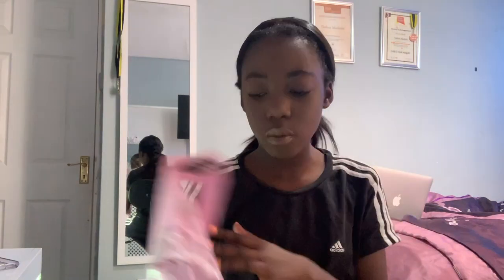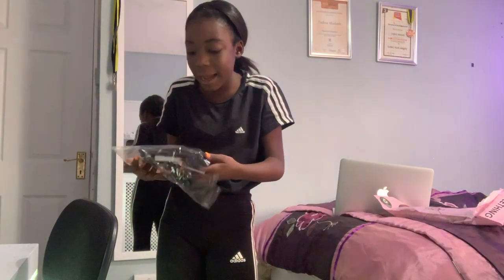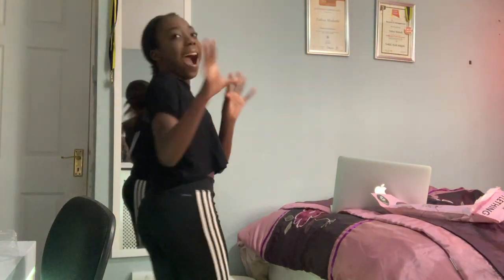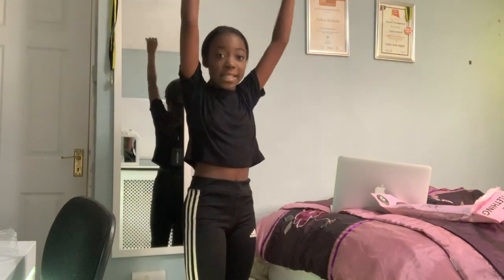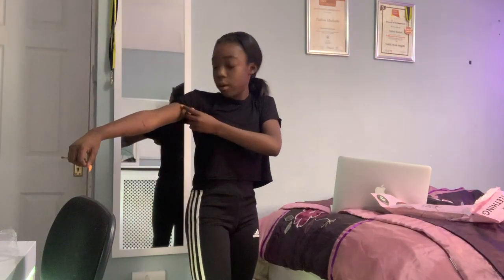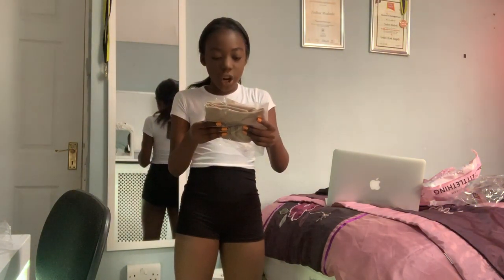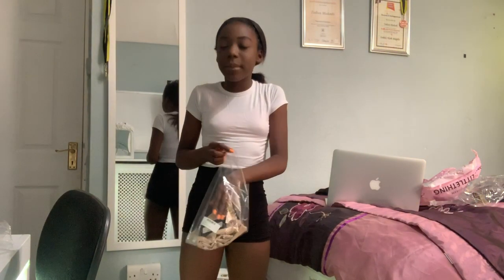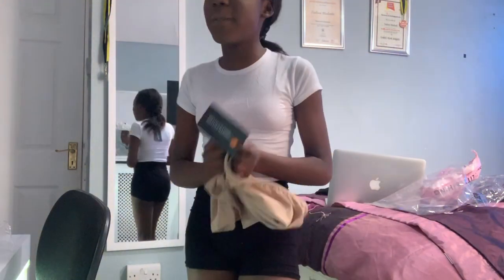A 12 YEAR OLD TRIES PRETTYLITTLETHING BODYCON DRESSES,SHORTS AND TOP *SHOOK*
A 12 YEAR OLD TRIES PRETTY LITTLE THING BODYCON DRESS,T-SHRITS AND SHORTS *SHOOK*